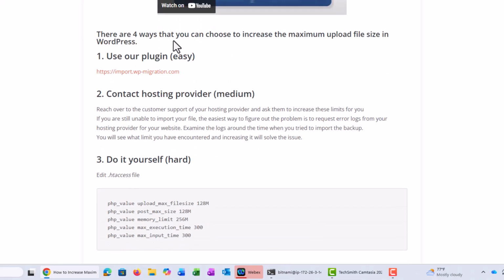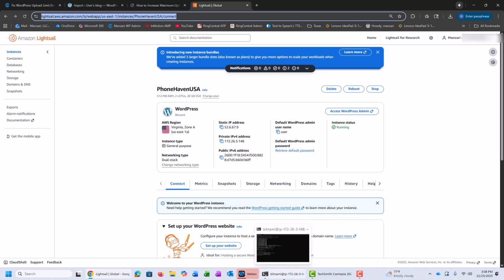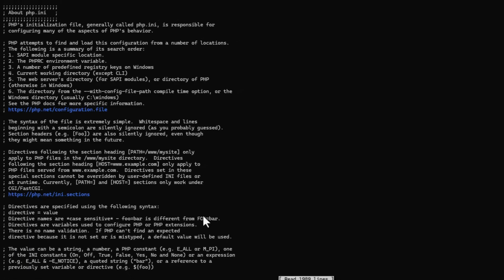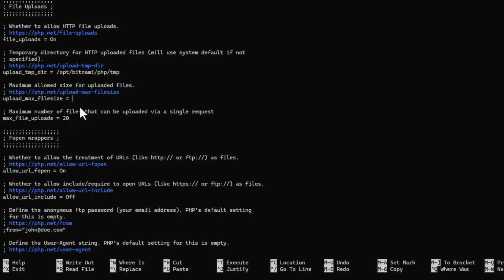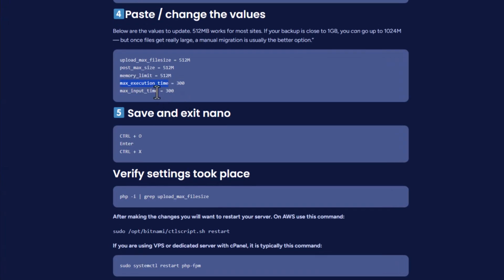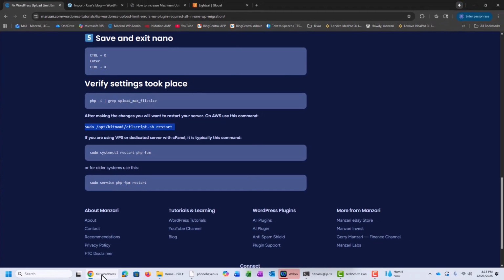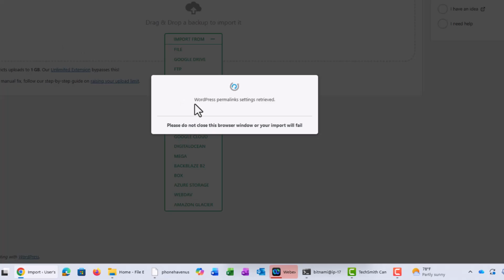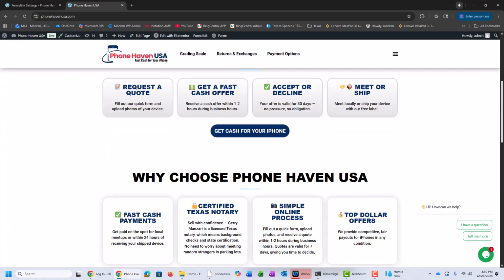Fix WordPress Upload Limit Errors (No Plugin) | All-in-One WP Migration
Having trouble importing a WordPress site because of upload size limits?

In this video, I’ll show you how to fix WordPress upload limit errors when using the All-in-One WP Migration plugin — without installing any extra plugins.

This method works on:
• AWS Lightsail
• VPS servers
• cPanel hosting (InMotion, HostGator, etc.)
• Google Cloud & other Linux servers

We’ll update the correct PHP configuration values so you can successfully import large WordPress backups without errors.